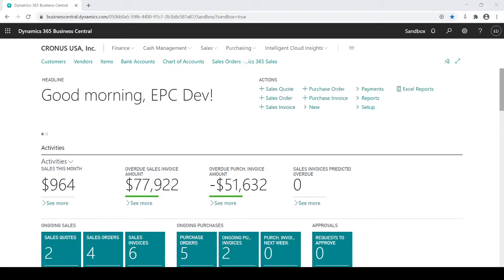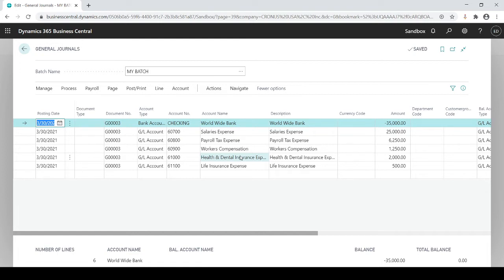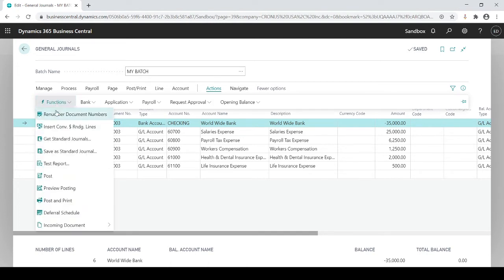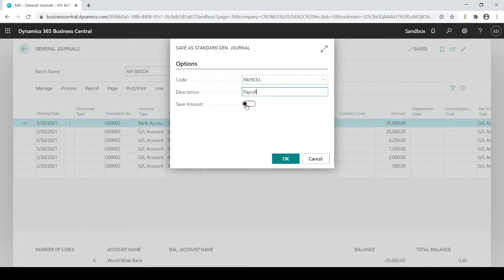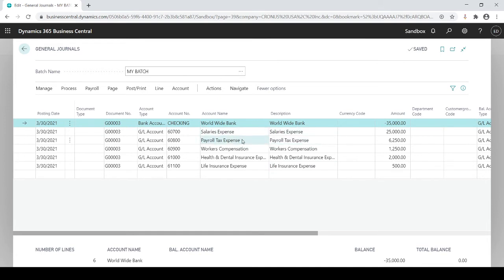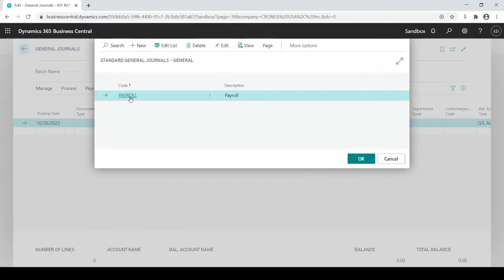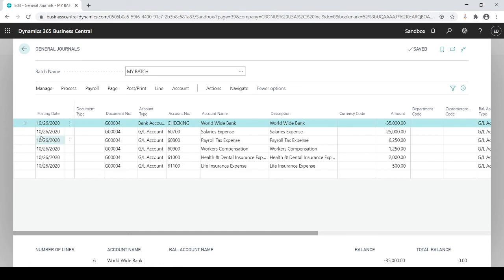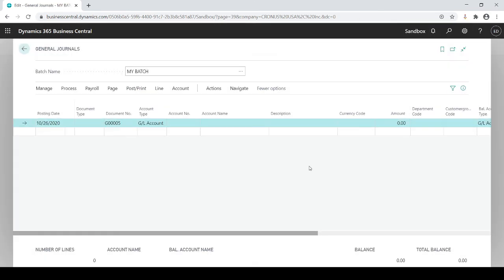Standard Journal Entry in Dynamics 365 Business Central